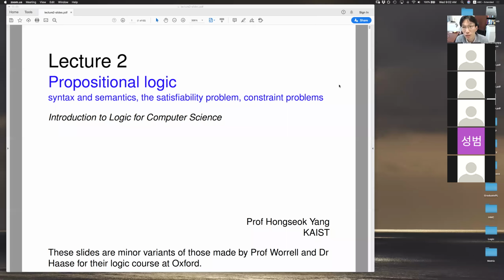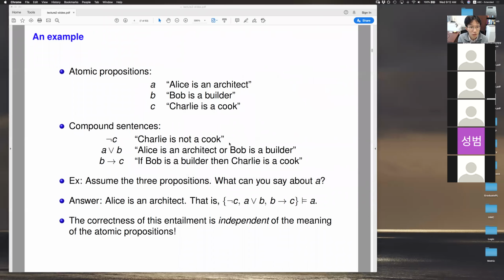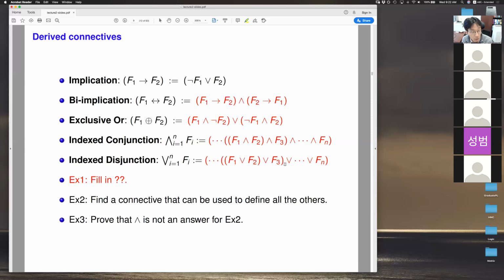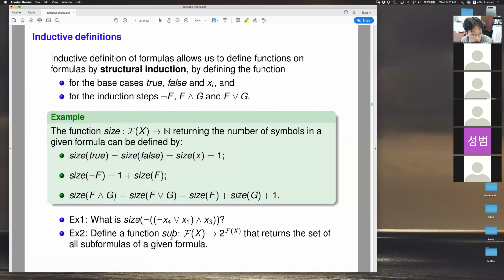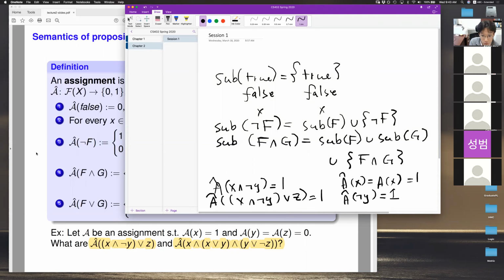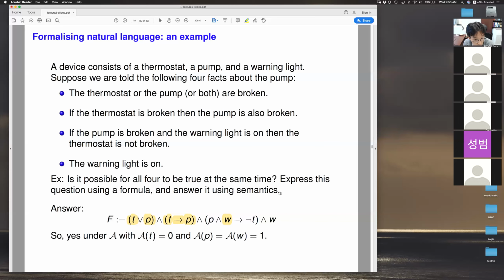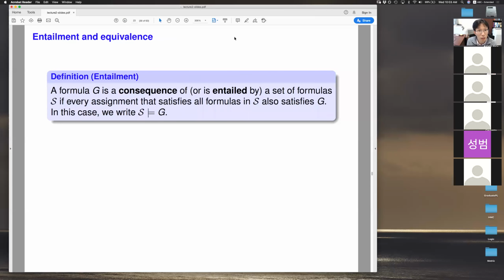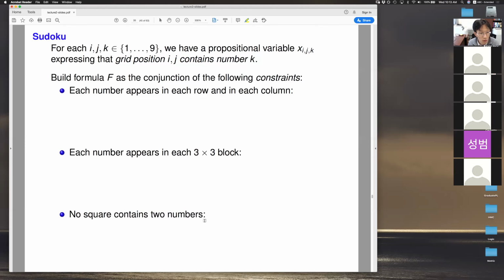Lecture 2, CS402 Introduction to Logic for Computer Science (Spring 2020)